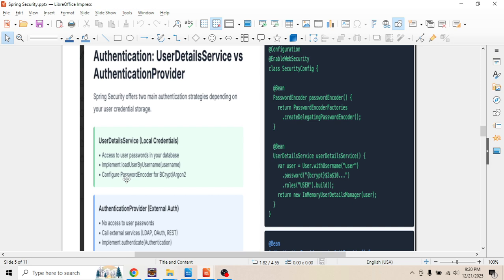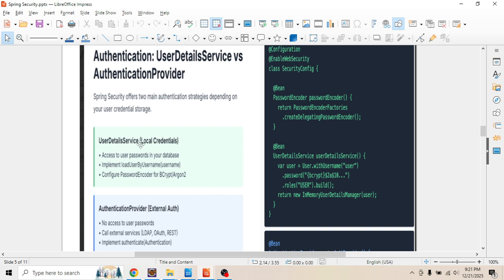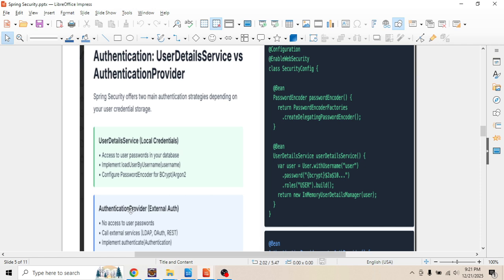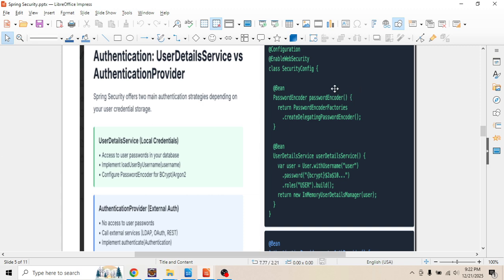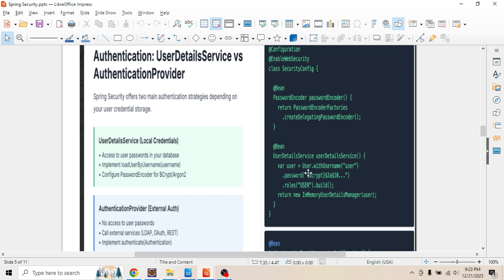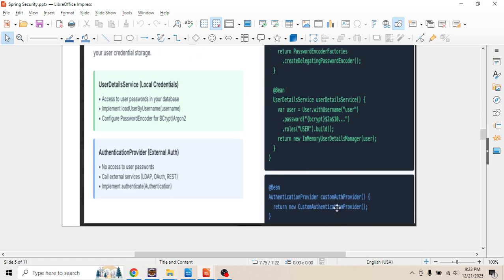AuthenticationUserDetailService Vs AuthenticationProvider